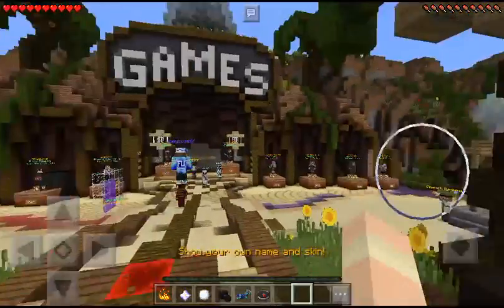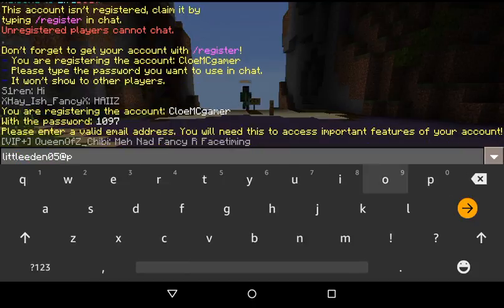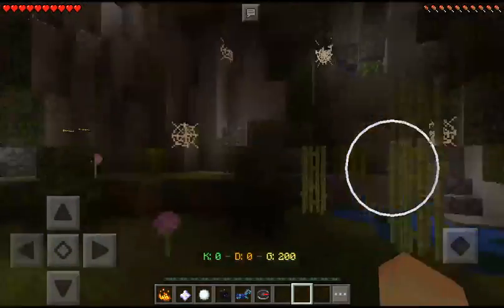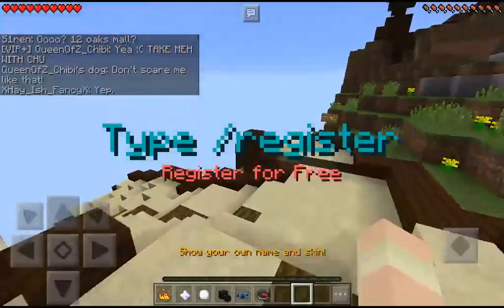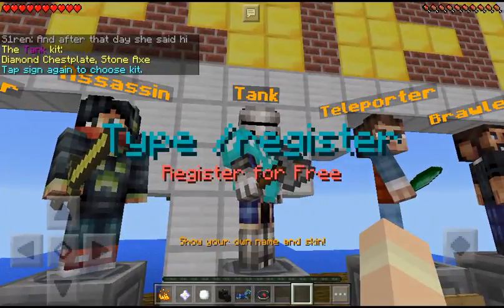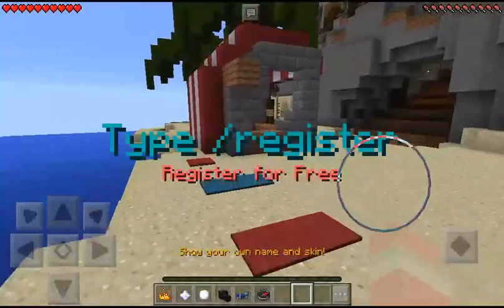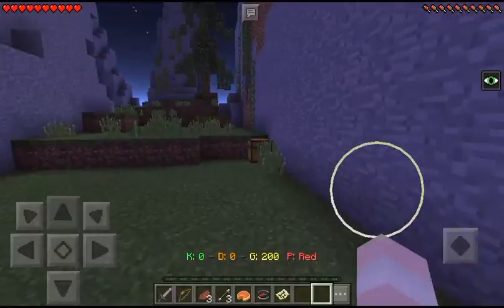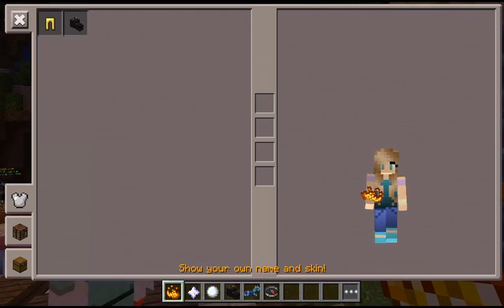Playing Bounty Hunter!!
Playing Bounty Hunter is a short over view of the server.
You can learn how to play in bounty hunter.!

P.S. If you have a suggestions for a video I could make put it in the comments below.